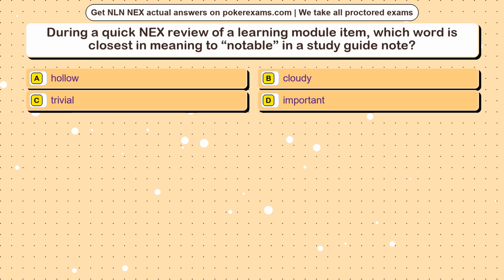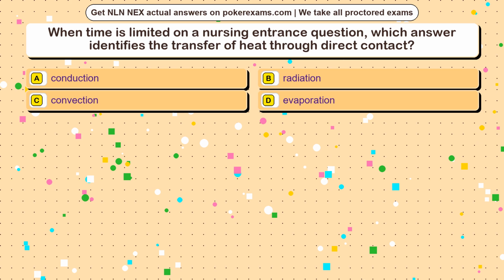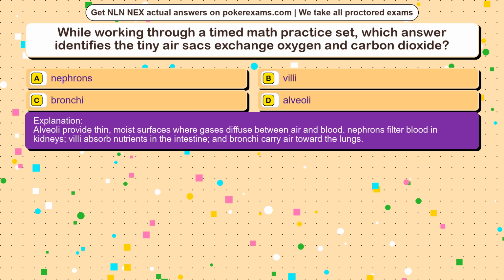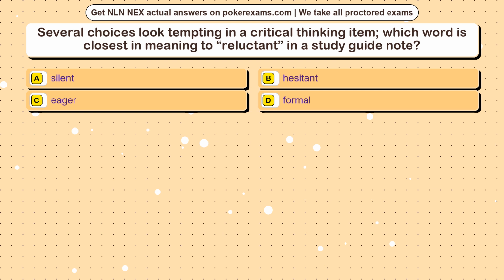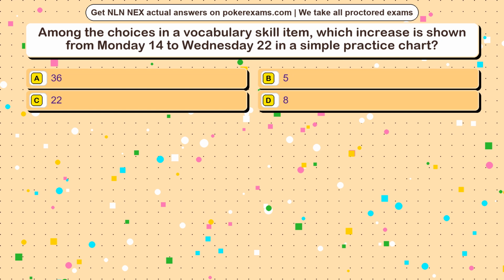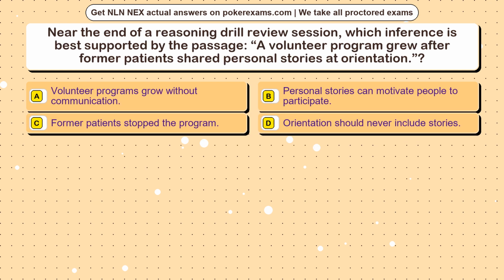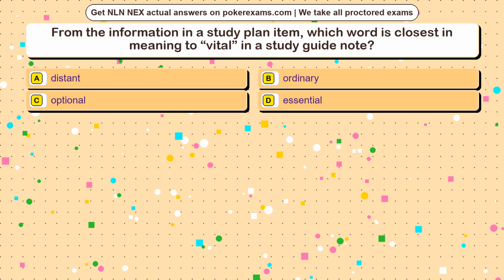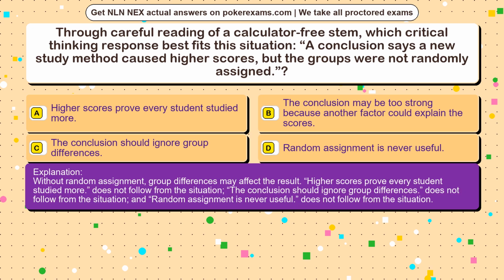NLN NEX sample questions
NLN NEX sample questions help you understand the types of skills tested on the nursing entrance exam and prepare for unfamiliar questions. This video provides NLN NEX-style practice questions with explanations covering verbal ability, mathematics, and science concepts.

The NLN NEX measures academic readiness through three major subject areas: Verbal Ability, Mathematics, and Science. The exam includes skills such as reading comprehension, word knowledge, numbers and operations, measurement, algebra, data interpretation, biology, anatomy, physiology, chemistry, and health concepts.

Many students search for sample questions because they want to understand the exam format before test day. The best way to use practice questions is not to memorize answers but to learn the reasoning behind each solution. Official NLN preparation materials include practice resources designed to help students become familiar with the assessment format.

HOW TO USE NLN NEX SAMPLE QUESTIONS

For verbal sample questions, practice reading comprehension, vocabulary, context clues, main ideas, supporting details, inference, tone, and author’s purpose. When answering reading questions, always return to the passage and identify the evidence that supports your choice.

For word knowledge questions, learn how to break down unfamiliar words using prefixes, suffixes, roots, synonyms, and antonyms. Understanding how words work in context is more useful than memorizing long vocabulary lists.

For mathematics sample questions, review fractions, decimals, percentages, ratios, proportions, measurement conversions, algebra basics, and data interpretation. Write each step clearly and check whether your answer uses the correct unit.

For math word problems, identify what information is given, what must be solved, and which operation connects the information. Avoid rushing because small mistakes in calculations can change the final answer.

For science sample questions, focus on biology, anatomy, physiology, chemistry, and health concepts. Review cells, genetics, metabolism, body systems, chemical reactions, atoms, bonds, acids, bases, and scientific reasoning.

Anatomy and physiology questions often require understanding relationships between structures and functions. Instead of memorizing isolated facts, learn how body systems work together and how changes in one system affect another.

Chemistry questions become easier when you understand basic principles such as atomic structure, chemical bonds, reactions, solutions, and pH. Focus on concepts and applications rather than memorizing definitions alone.

After completing NLN NEX sample questions, review every incorrect answer and every question you guessed correctly. A guessed answer may show a topic that needs more review before exam day.

Keep an error notebook that includes:

* The topic tested
* Your answer choice
* Why your answer was incorrect
* The concept needed to solve the question

Use your mistakes to create a personalized study plan. Spend more time on weaker areas while continuing practice in subjects where you are improving.

Start with untimed practice while learning the concepts. Once your accuracy improves, complete timed question sets to improve pacing and confidence.

The NLN recommends using preparation materials and practice opportunities to become familiar with the assessment process, but practice questions should be used as a learning tool rather than a replacement for understanding the content.

This video provides original educational practice and does not claim to contain official, recalled, leaked, or guaranteed NLN NEX exam questions.

for more revision materials, sample questions, practice tests, and nursing entrance exam support.

Comment your exam date and the NLN NEX section you need the most help with.